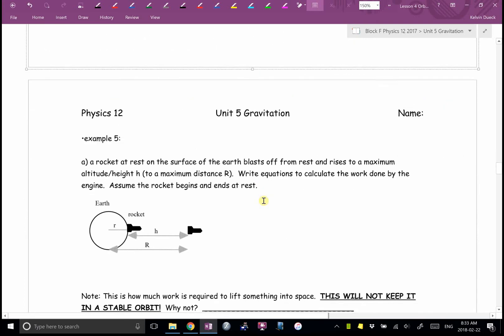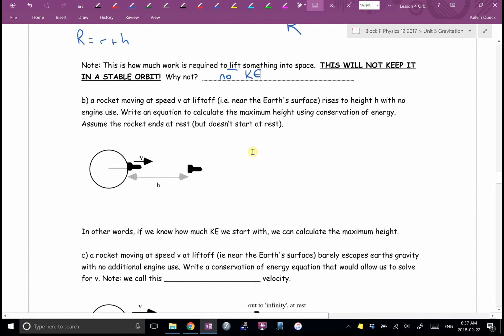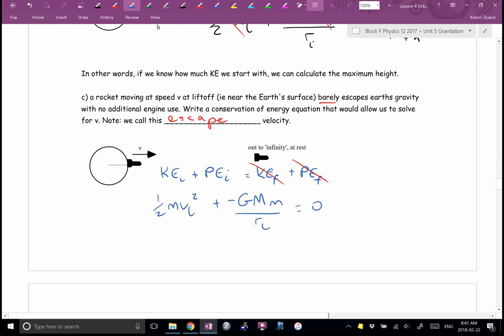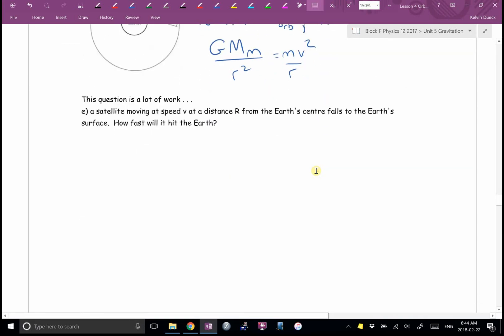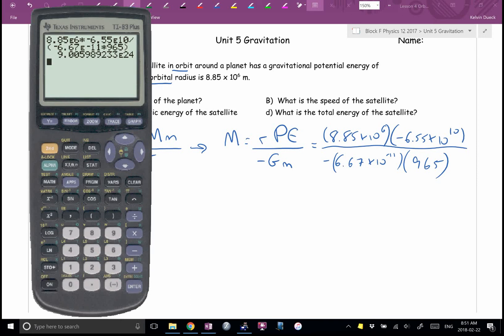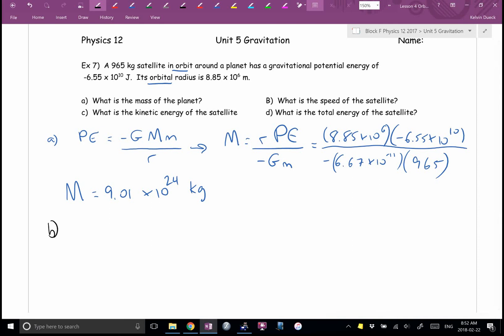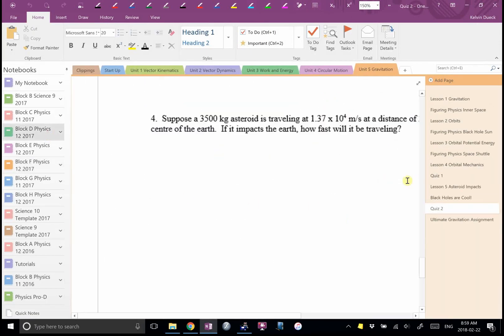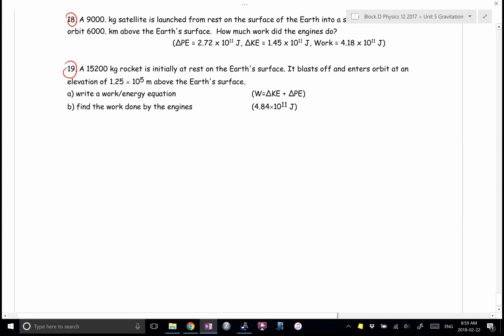Physics 12 U5L4 Orbital Mechanics Part 2